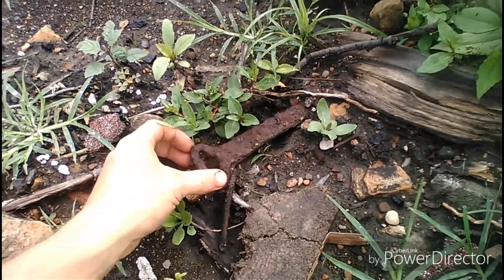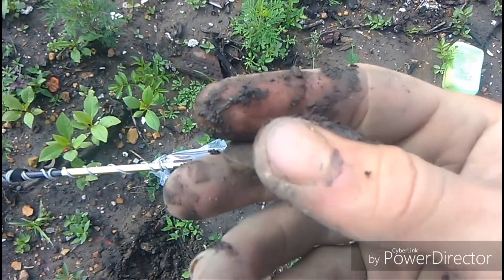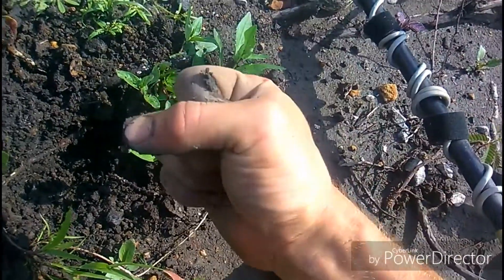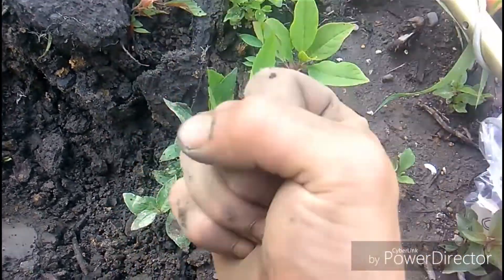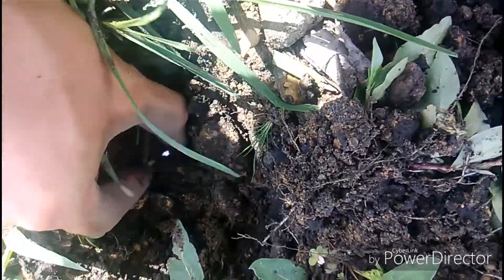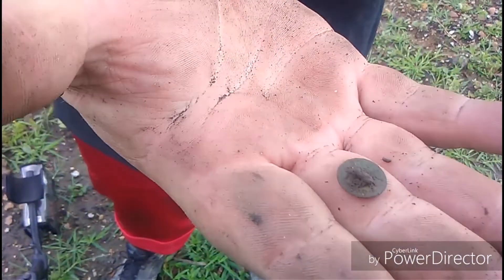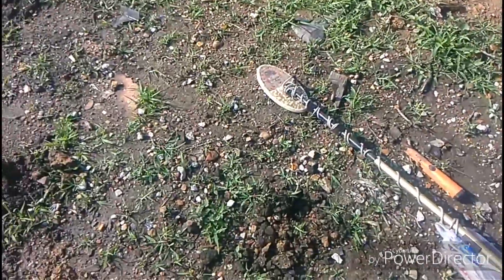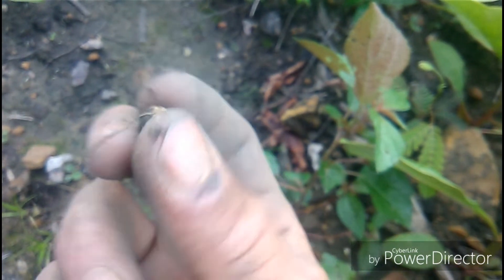#5 So This Happened....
My dad has his best day so far!
Check out the SE Kentucky Relic Hunters FB page!